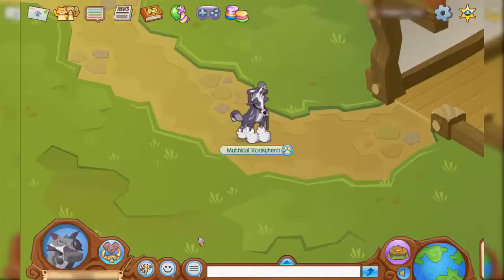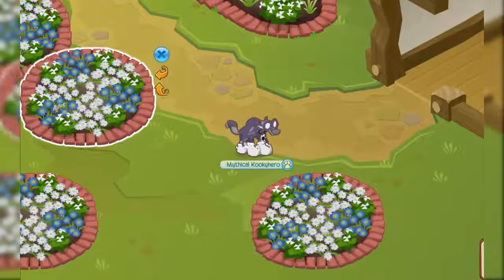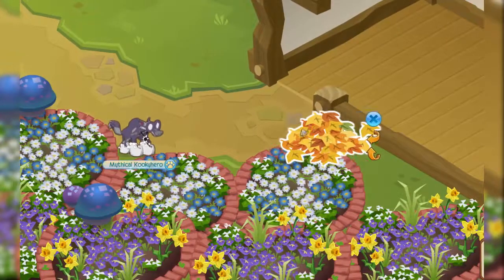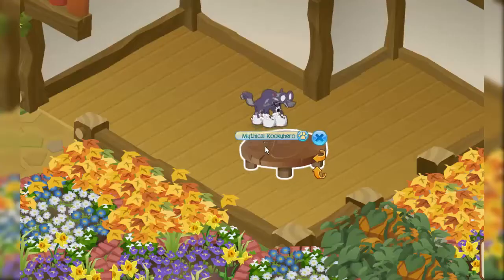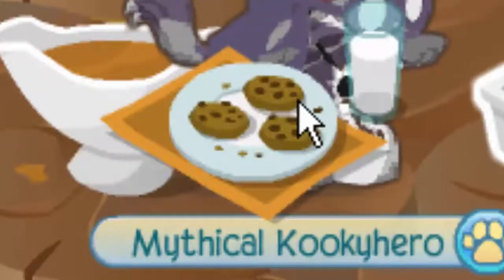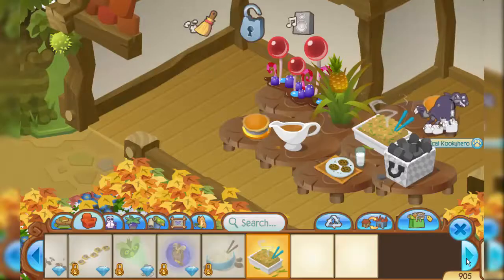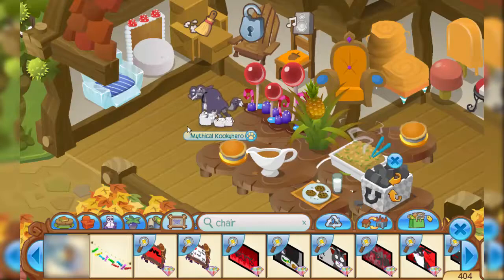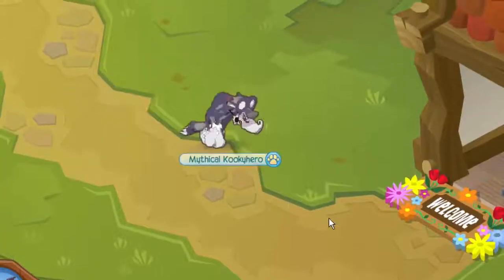DEN DECORATING TIPS/IDEAS FOR NON MEMBERS! | Animal Jam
DEN DECORATING TIPS FOR NON MEMBERS IN ANIMAL JAM! or members too if you have daddy's money lol. these are epic swag den decorating ideas for non members. speed den decorating.
► Discord › kaylee#4323

den decoration tips for non members in animal jam! yep, that's what this video is. flamingoop vibes. want to get rare fast on animal jam? this will help too because rare jammers will come to your den and give you free spikes like wisteriamoon and bepper. idk who else even plays this game anymore lol quitting animal jam??? be a jammer not a scammer guys never scam